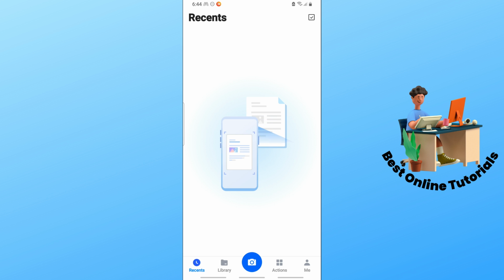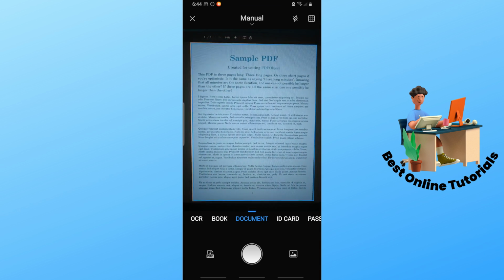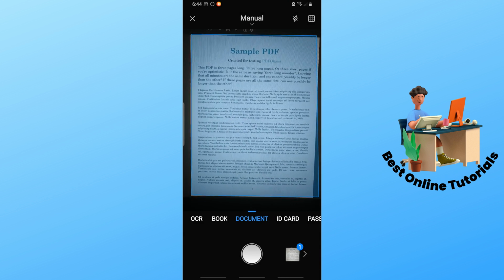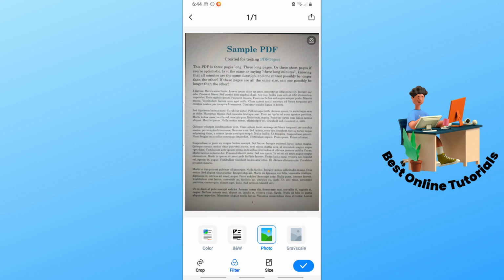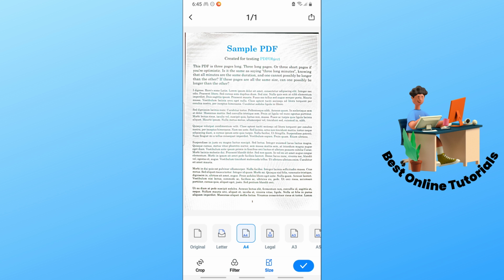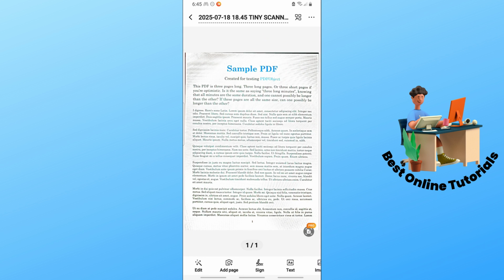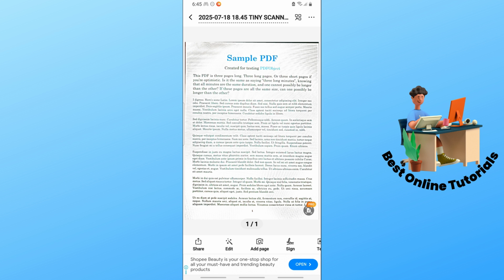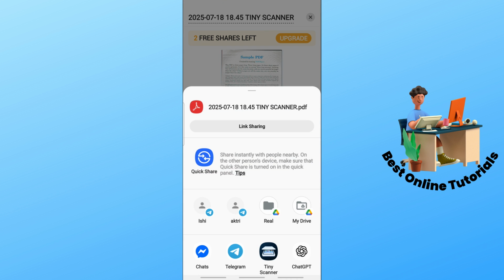📄 Scan Documents into PDF Using Tiny Scanner (No Ads)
Learn how to scan documents into PDF using Tiny Scanner, a powerful mobile app that allows you to digitize your paper documents quickly and easily. With Tiny Scanner, you can scan receipts, contracts, and other important documents and save them as high-quality PDFs. This tutorial will show you how to use Tiny Scanner to scan documents into PDF, making it easy to organize and share your files. Whether you're a student, professional, or individual looking to go paperless, this video will guide you through the process of scanning documents into PDF using Tiny Scanner.